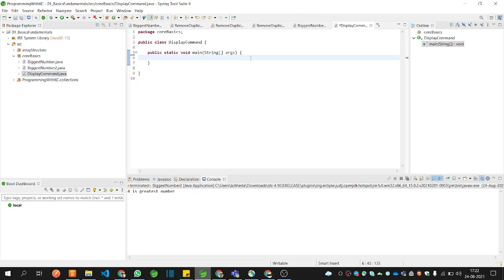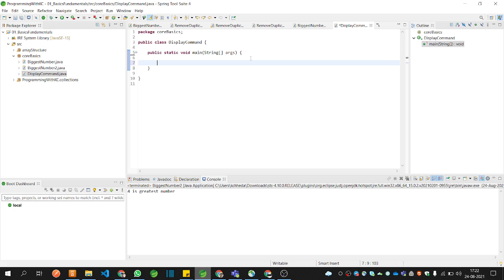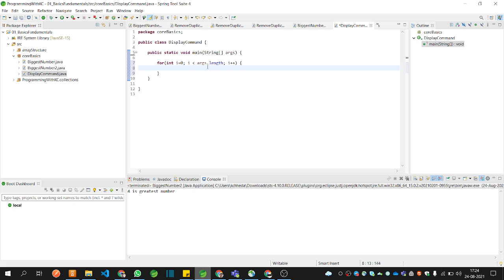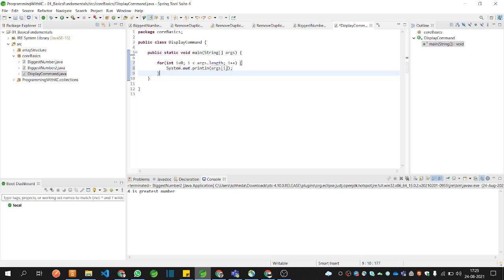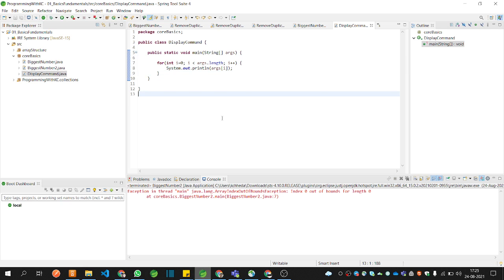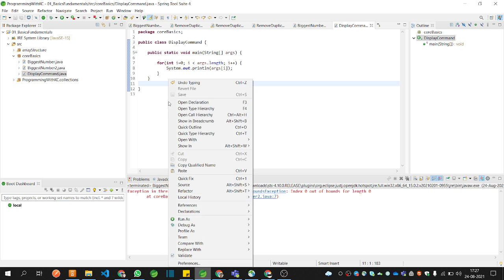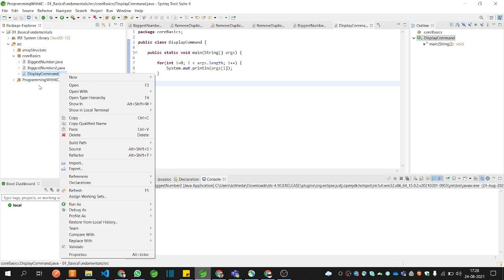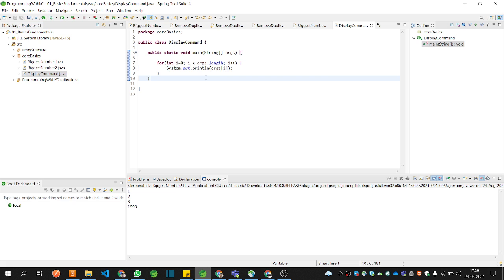Command line argument Core Java Runtime Exception how to take user input without scanner class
creator

command line argument, command line argument in java, java command line argument, command line arguments, Java - Command Line Arguments, what is the use of String []args, Command line argument,